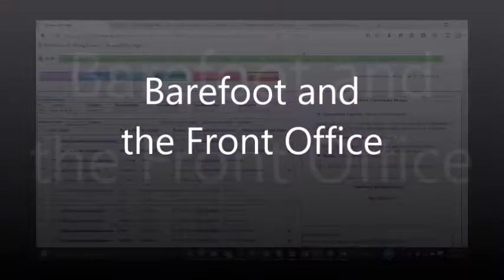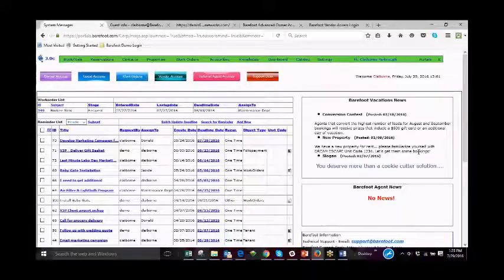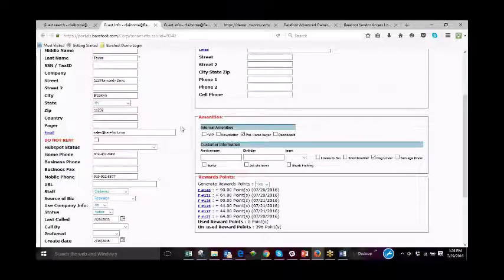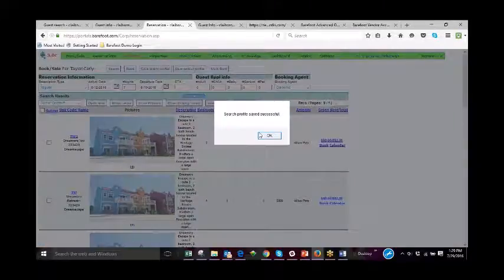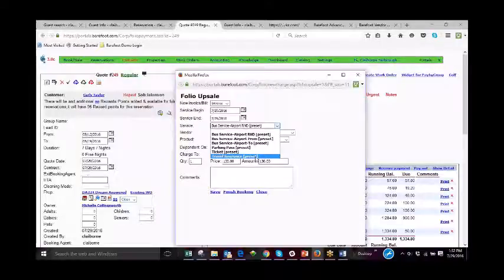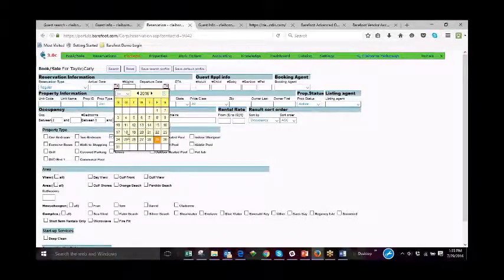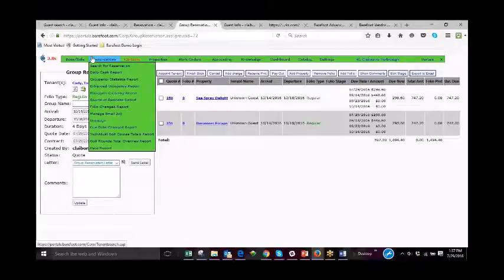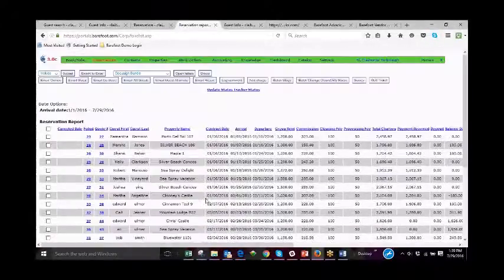Front Office in Barefoot